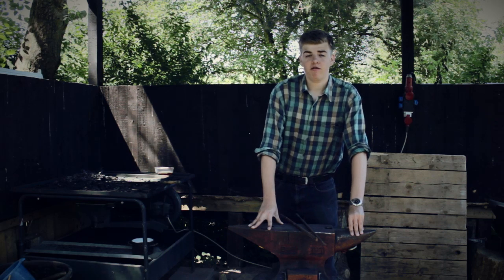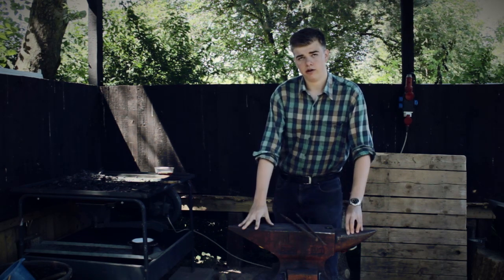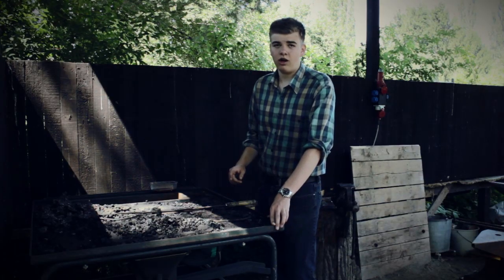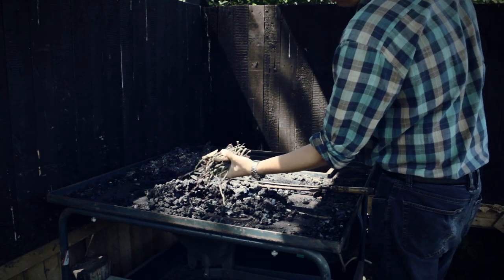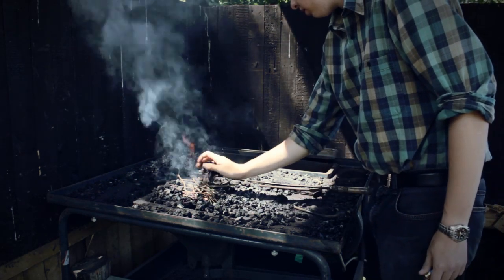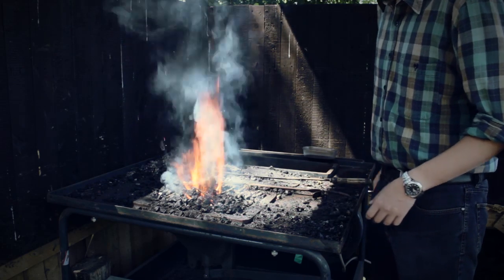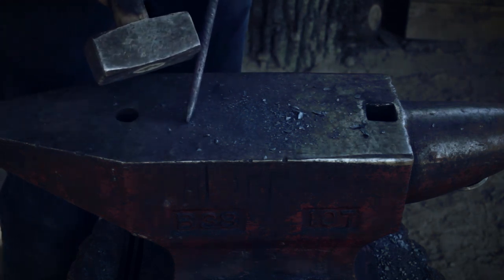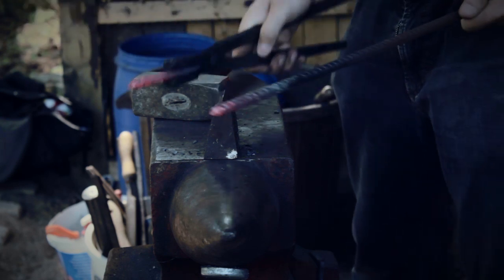How to forge an arrow head part 1 of 3 - The drift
The first part of my instructional series requested by my good friend Karl Karlsson (be sure to check out his channel on how to forge arrow heads and the tools one needs to make them.